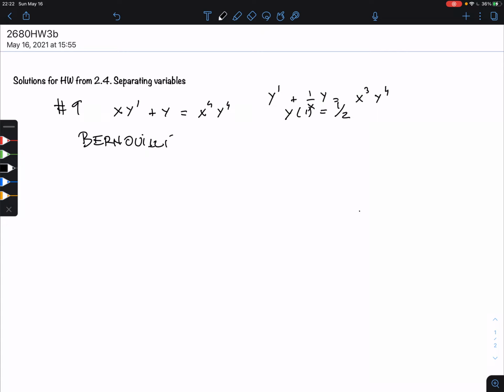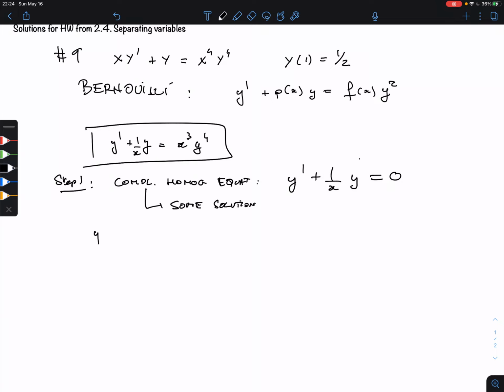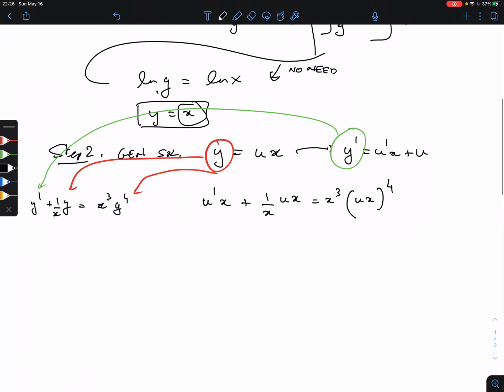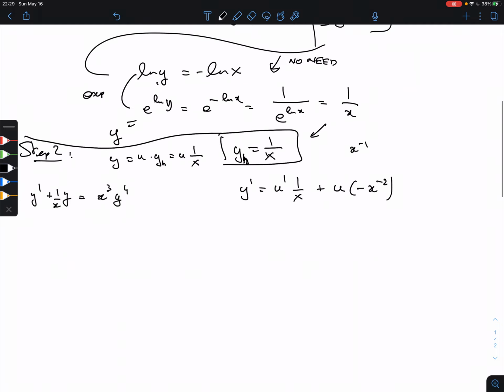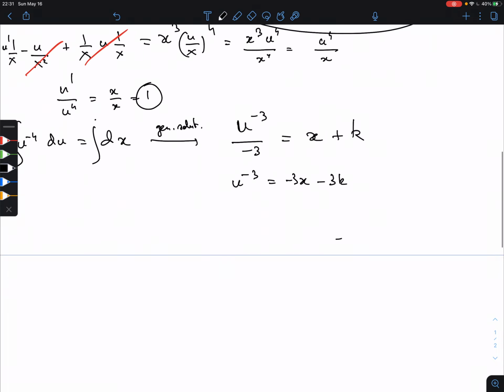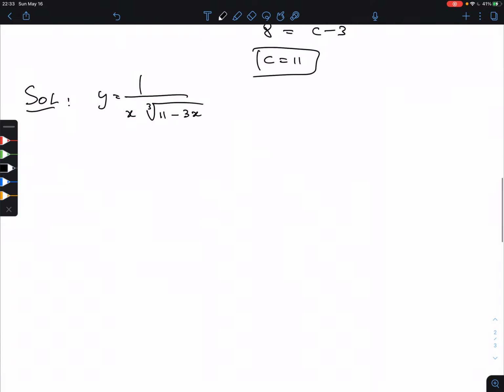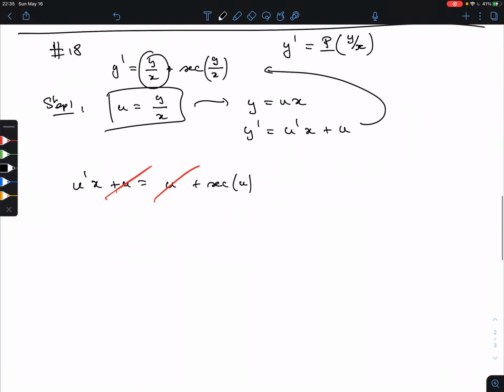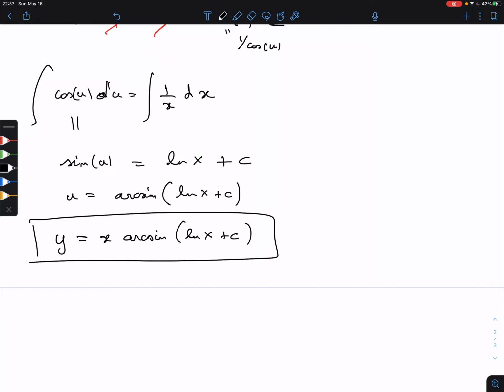2680HW3b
Solutions for HW on 2.4. Separating variables